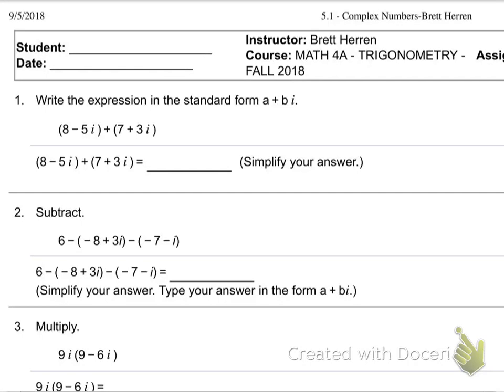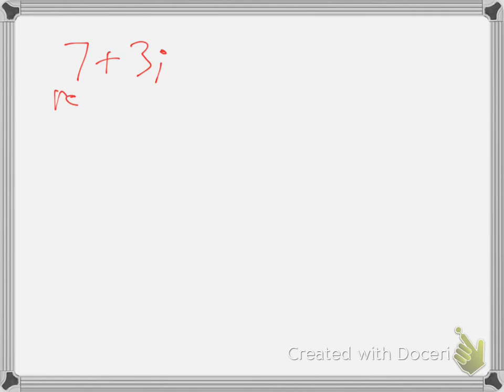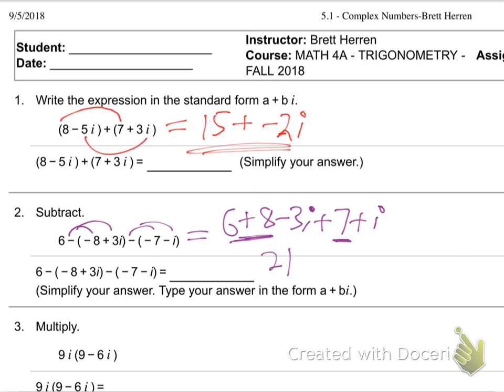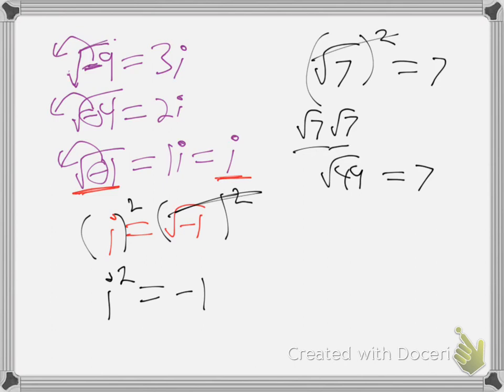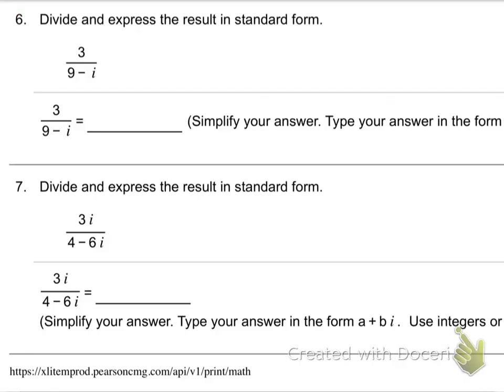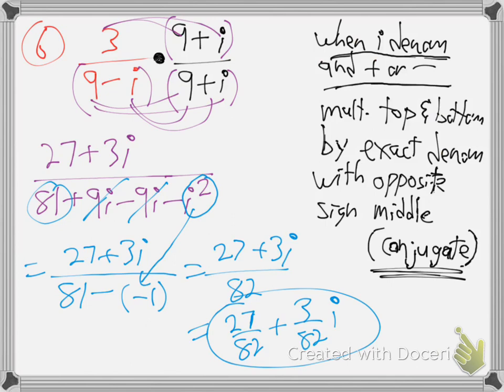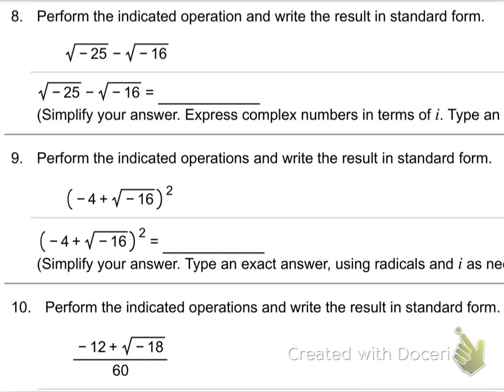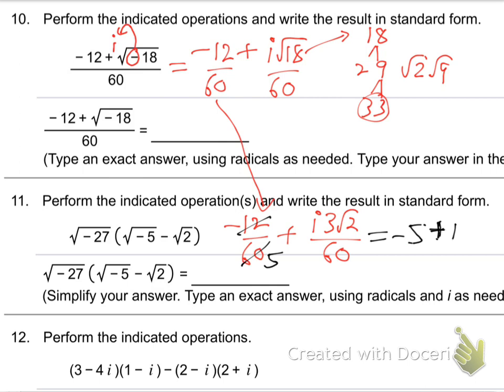m4a-5.1 part 1